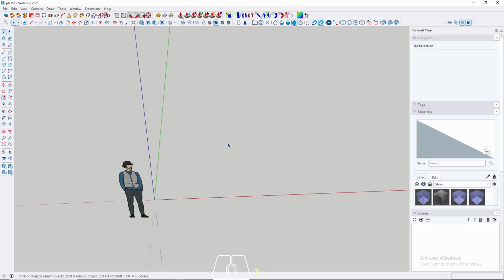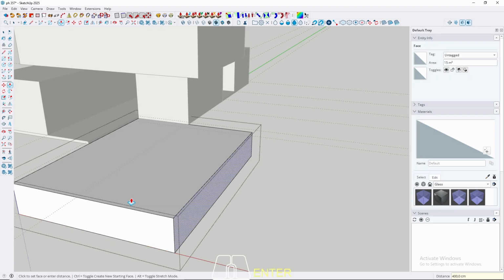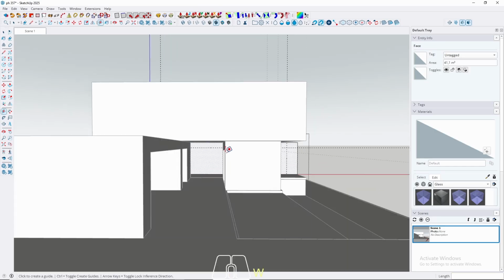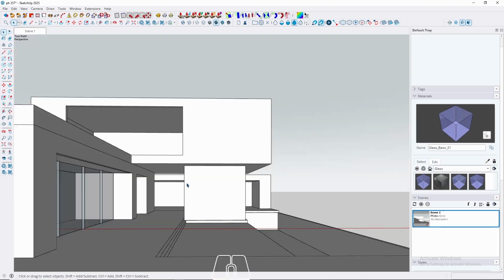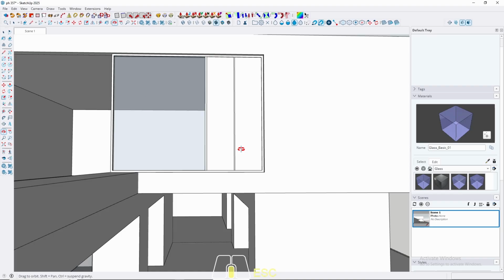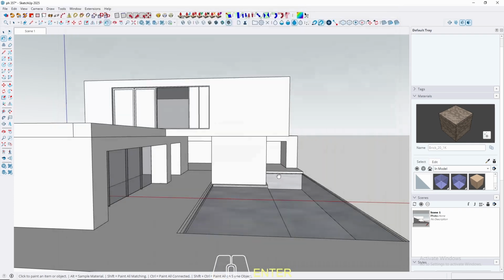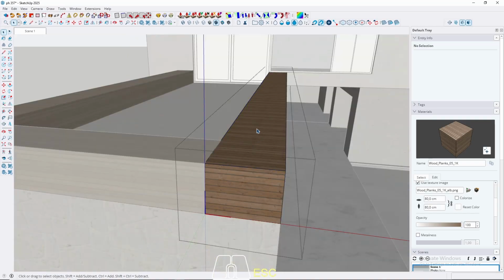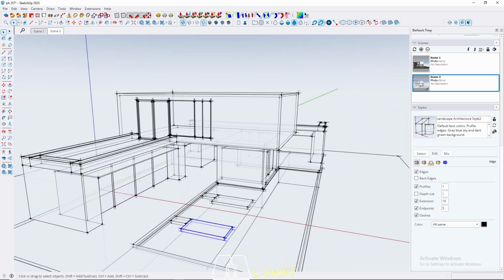Comprehensive Tutorial Architecture 3D Modeling with SketchUp | Private House 357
With SketchUp, you don’t need to rely on AI prompts or hope for the right output. You’re in full control—every line, every form, every decision. This approach is faster, smarter, and far more reliable than prompting on AI, letting you visualize and refine your ideas exactly the way you want.